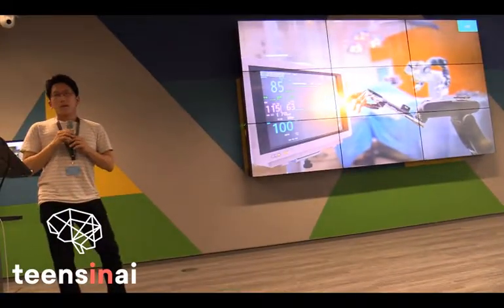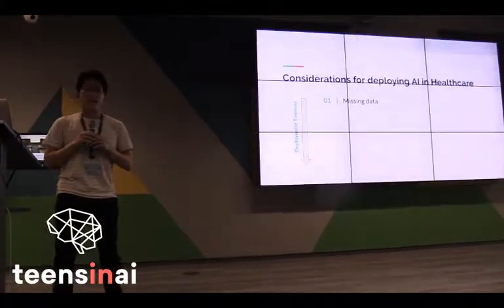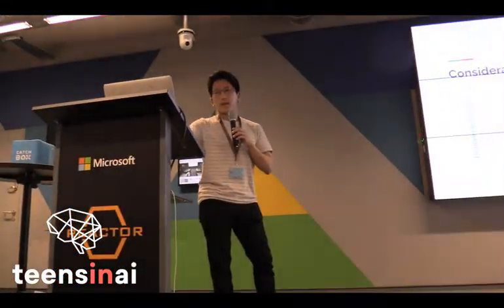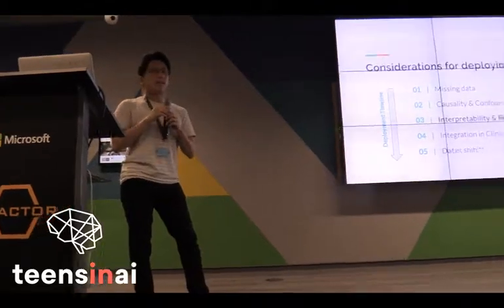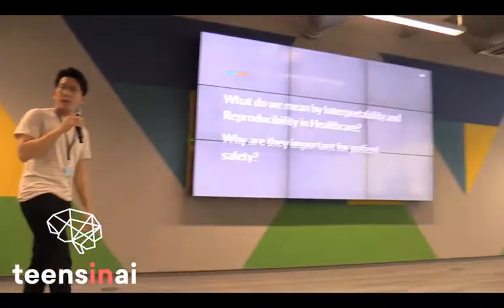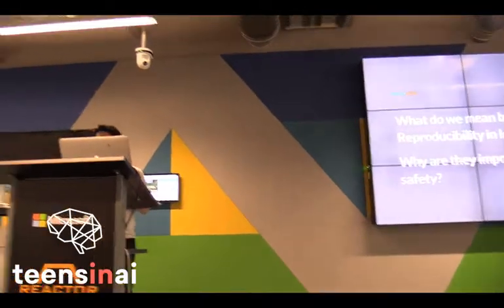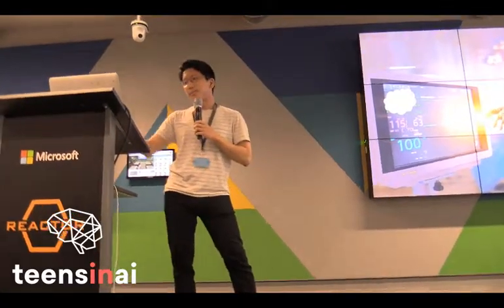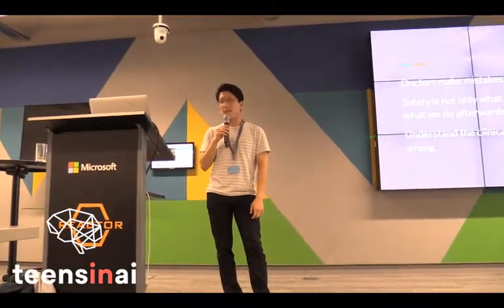TeensInAI Accelerator 2019 - Woochan Hwang, AI in healthcare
Woochan discusses Artificial Intelligence and his role in implementing it into the healthcare alongside the importance of data science.

AI is shaping the world. Who will shape AI?

August 2019, Central London – Between the 19th and 30th August, Teens In AI (TIA), the Acorn Aspirations initiative, completed the fourth edition of its annual accelerator, inspiring young people to apply the latest techniques in machine learning and artificial intelligence to address any one of the UN Sustainable Development Goals. This year, 21 teens from a diverse range of backgrounds created a "minimum viable product" that utilised AI, and worked alongside headlining companies including Microsoft, Accenture, BBC, Element AI, Cancer Research UK, Tech Nation, Microsoft and many more.